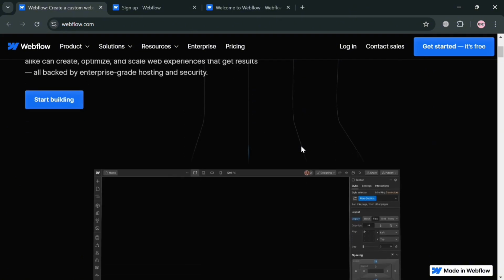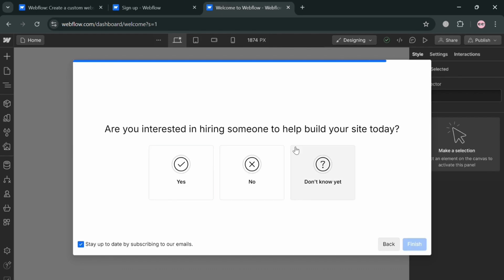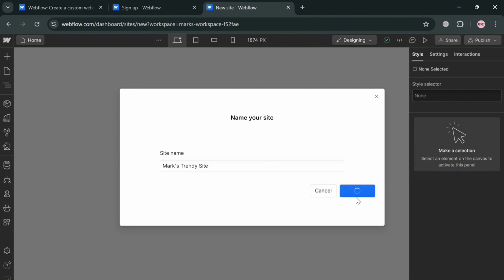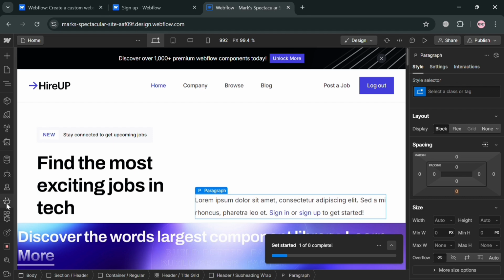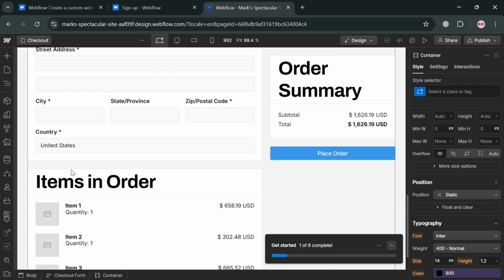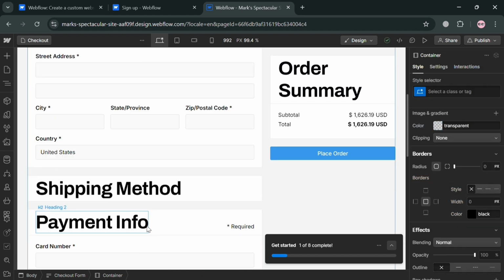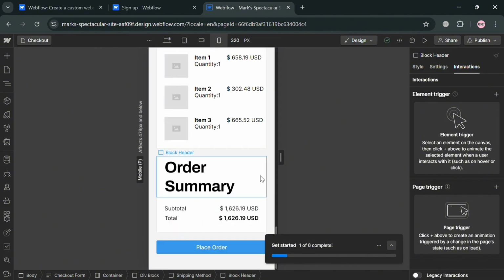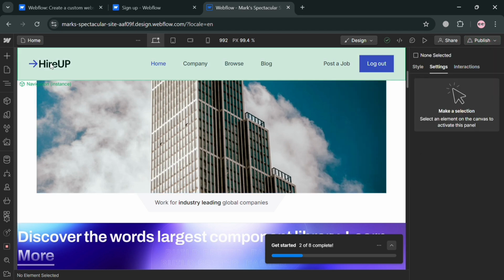How to Create a Checkout Page in Webflow (2026)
In this tutorial we have shown add payment gateway in webflow / create landing page in webflow / how to create ecommerce website in webflow /